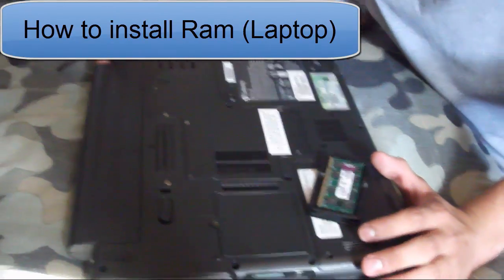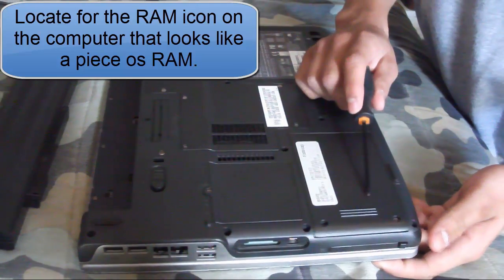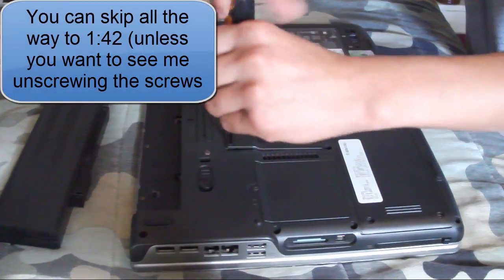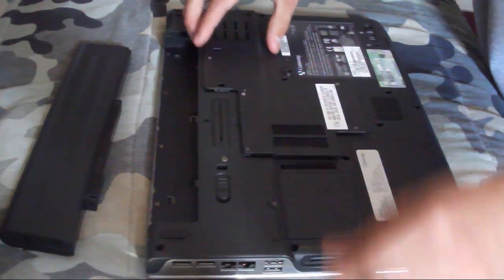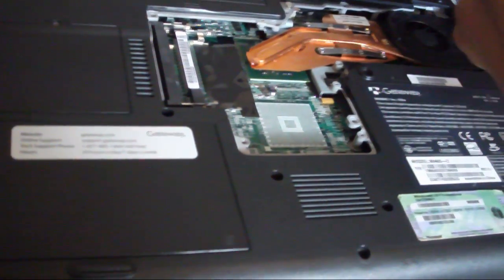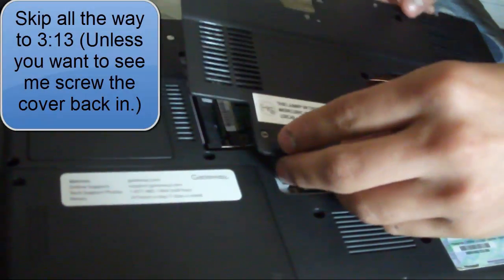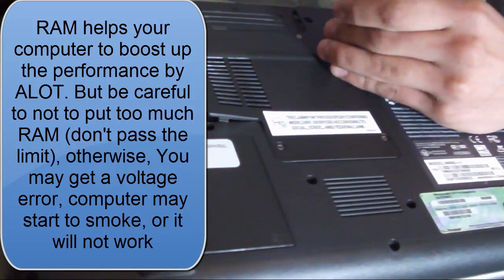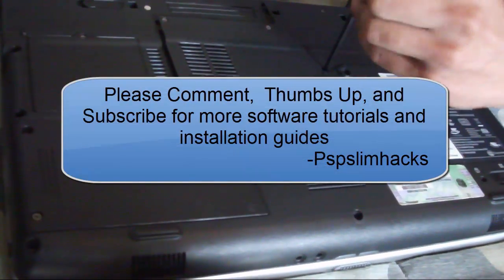How to install the Kingston 2gb RAM (Laptop) (Part 2)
Hell0 youtube this is pspslimhacks.
Today im going to show you on how to install the kingston RAM for the laptop. This is kinda simple but be careful. The 2gb DDR2 RAM is a excellent hardware if you want to boost your computer performance.

What is RAM (Random. Access. Memory)?
RAM is a piece of hardware that is in EVERY computer and laptop. The more RAM you have, the faster your computer is. But be careful. Some computers can hold a certain amount of RAM. If you pass the limit your computer may end up; not working, start to smoke, or may get damaged. So read your computers manual.